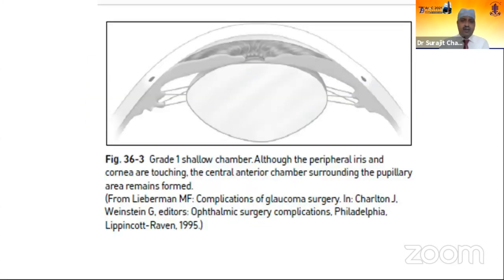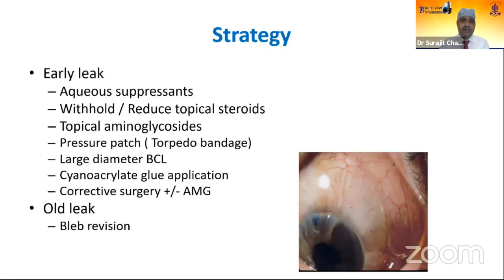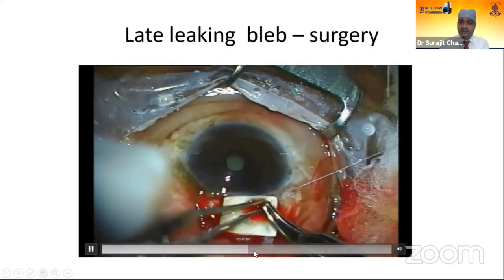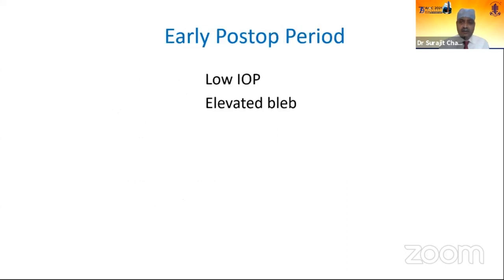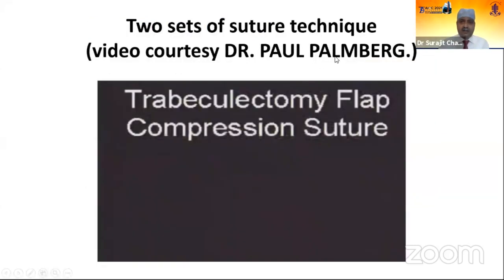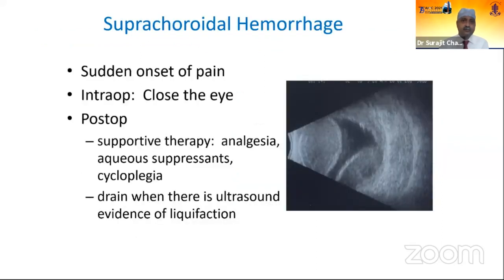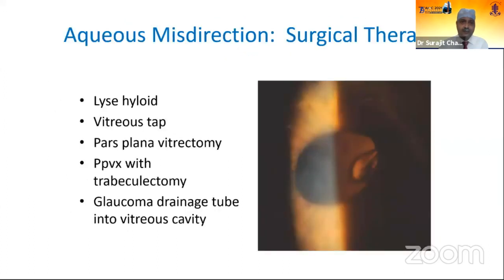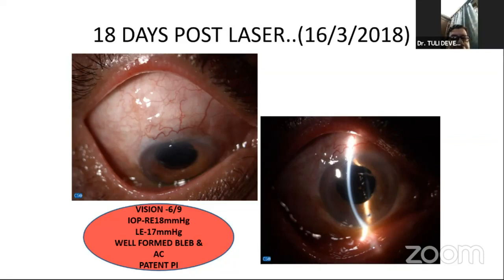AIOC2021-GP134-Topic-Dr. Surjit Chakravarthy-Post op shallow